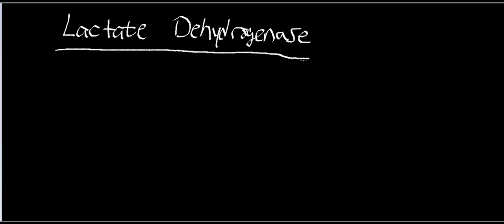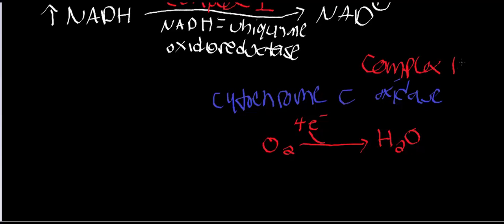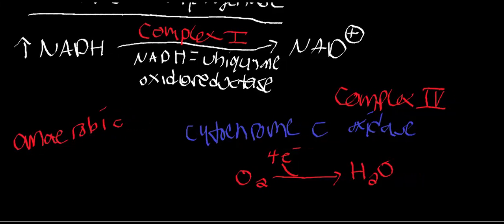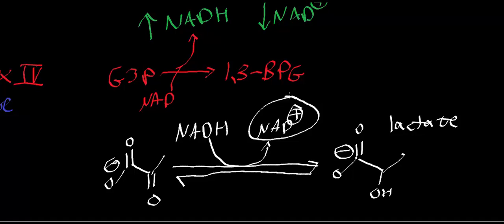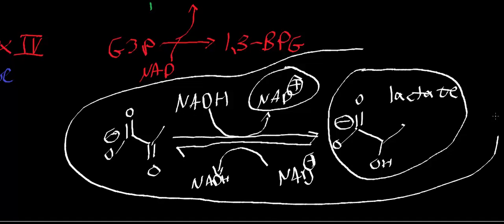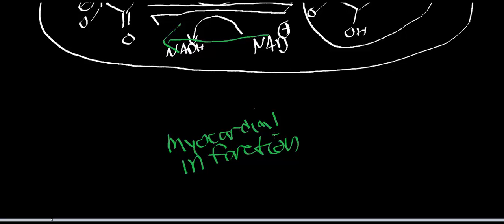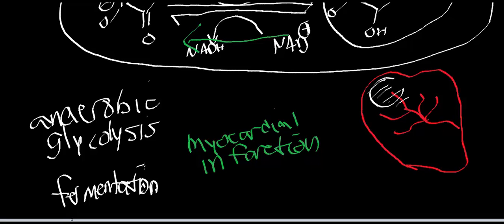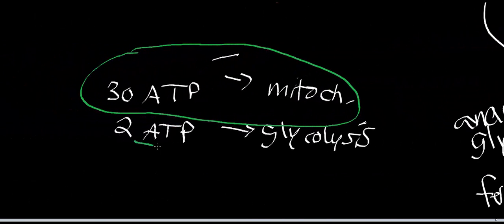Biochemistry | Lactate Dehydrogenase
Welcome to Catalyst University! I am Kevin Tokoph, PT, DPT, and this is one of my earlier biochemistry videos where we discuss the function of lactate dehydrogenase.